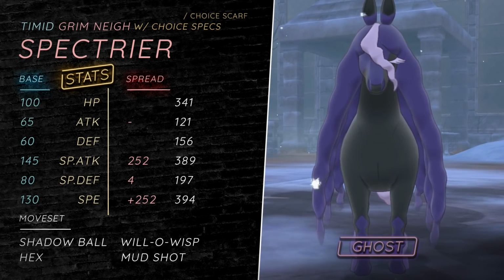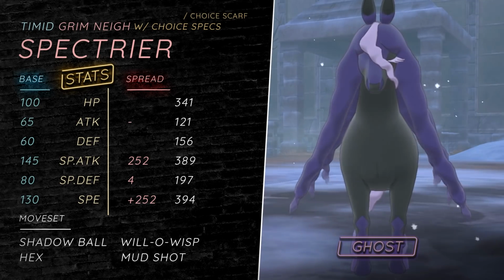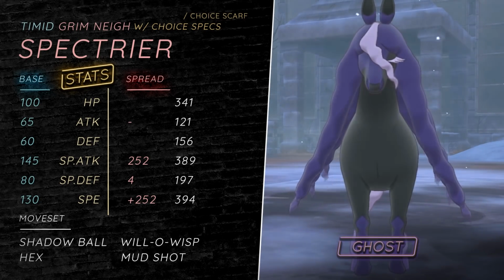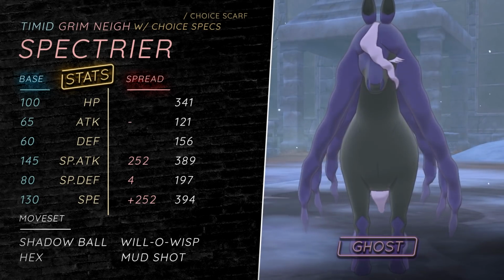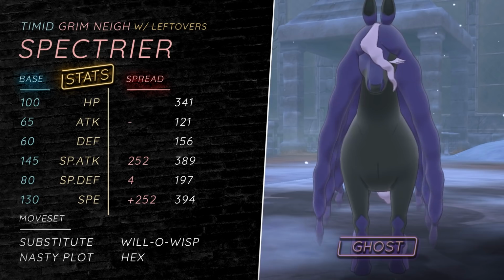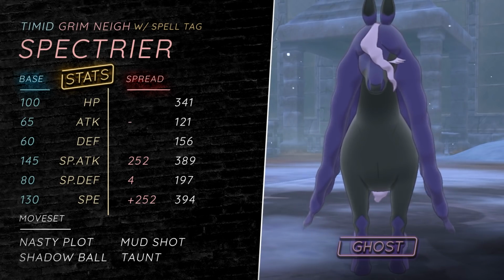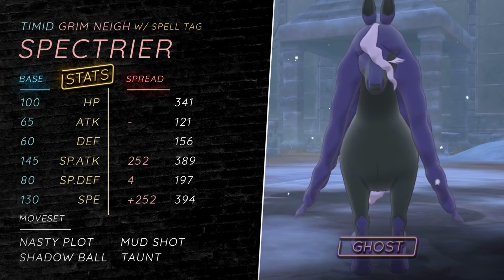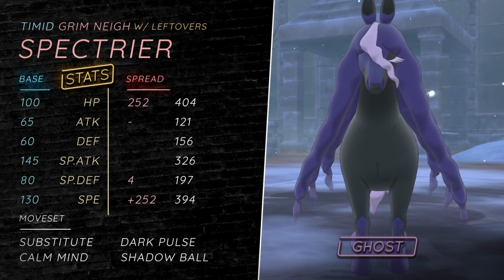How to use SPECTRIER! Spectrier Moveset Guide! Pokemon Sword and Shield! ⚔️🛡️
How to use Spectrier in Pokemon Sword and Shield! A Pokemon Sword and Shield Spectrier moveset guide! Grim Neigh Spectrier! Love Spectrier in the Crown Tundra, always nice to have another strong ghost type!

asfgerthrrth Enjoy!